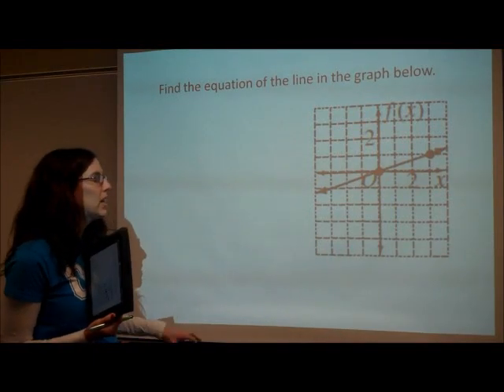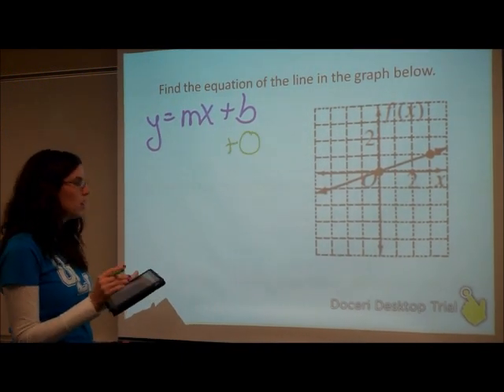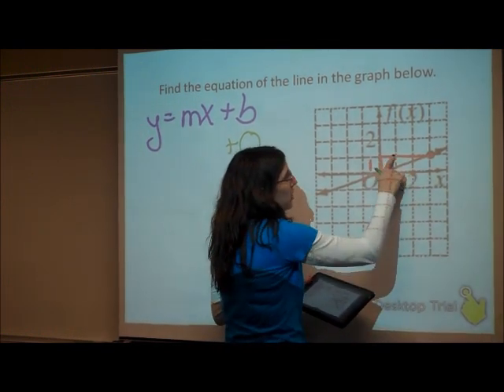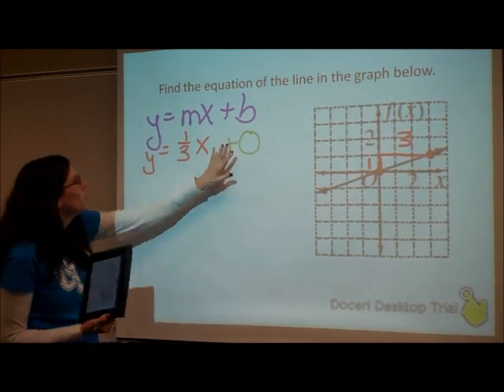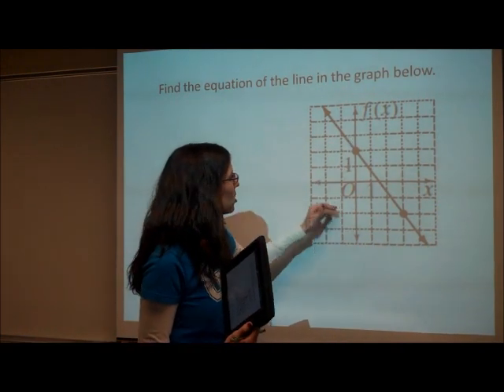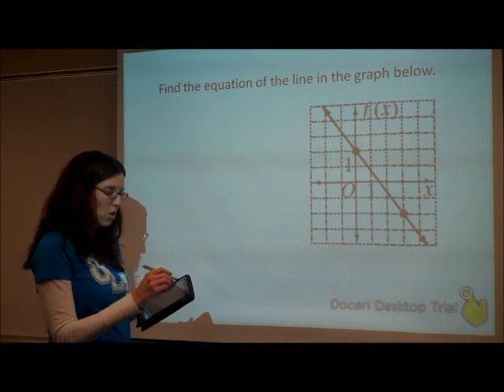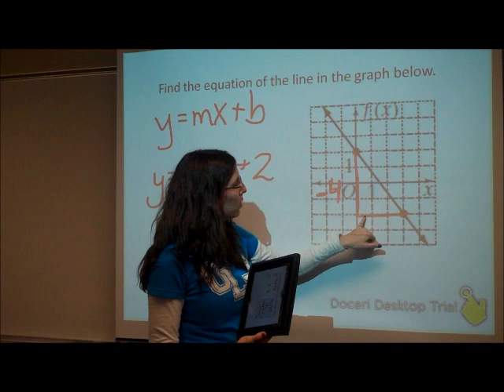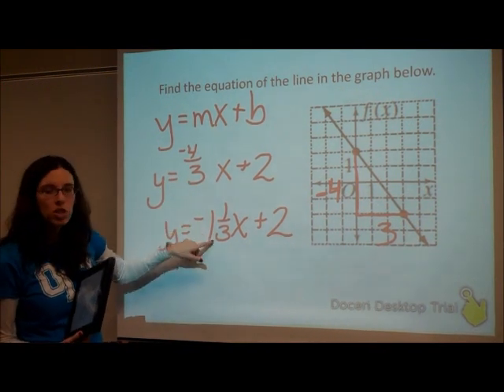Write an equation from a graph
How to write an equation in slope-intercept form from a graph of the line.